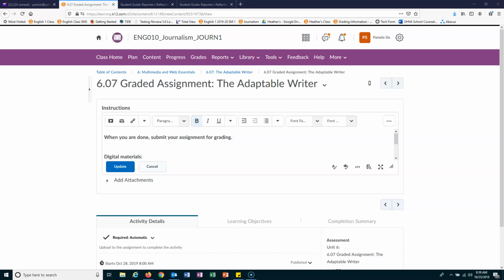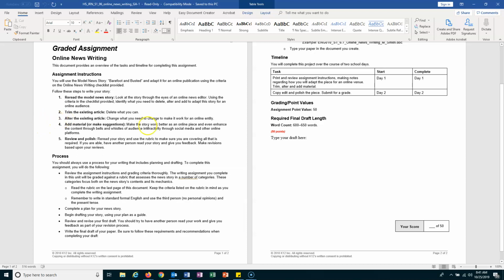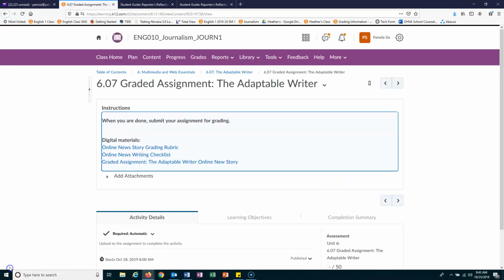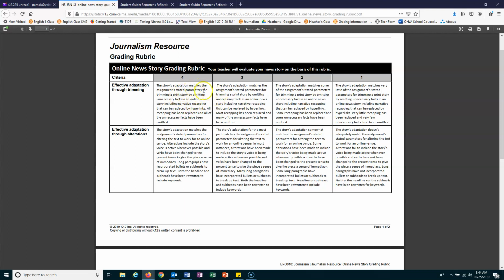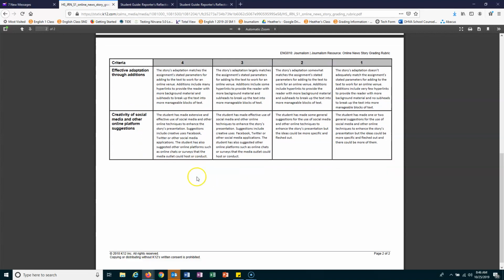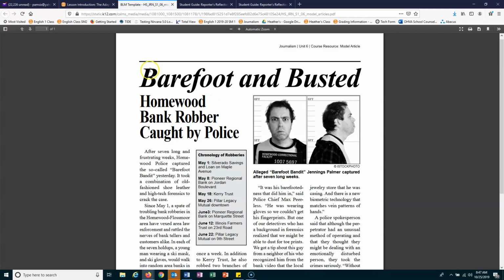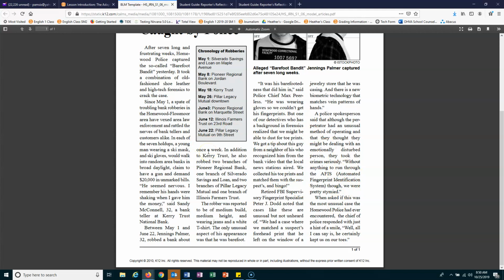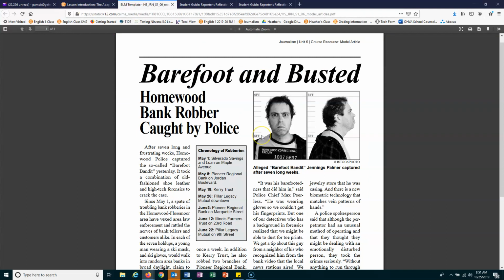6.07 Assignment Directions